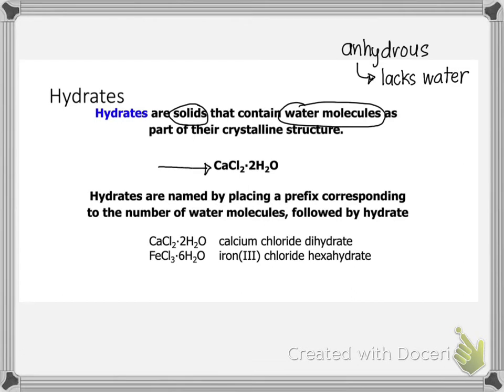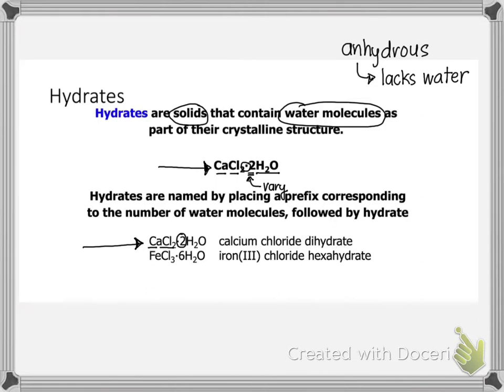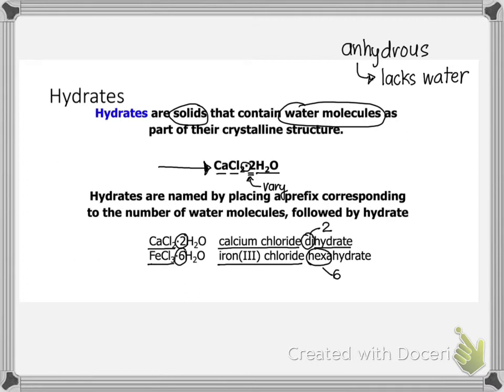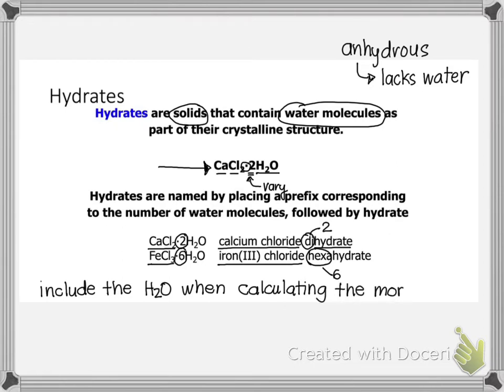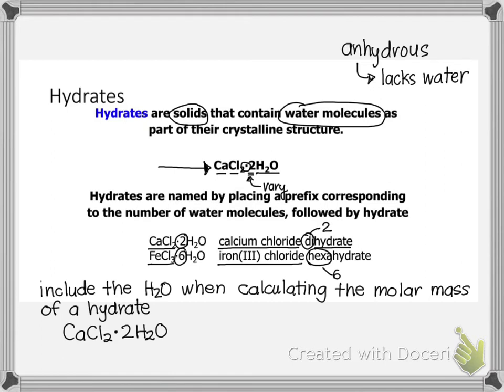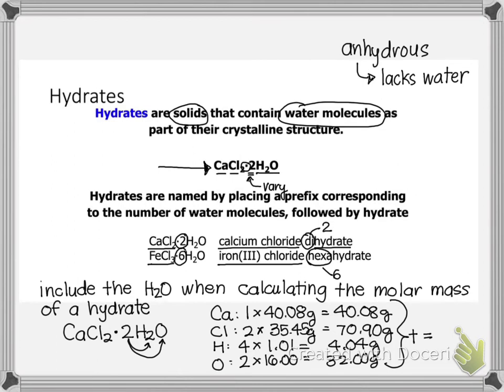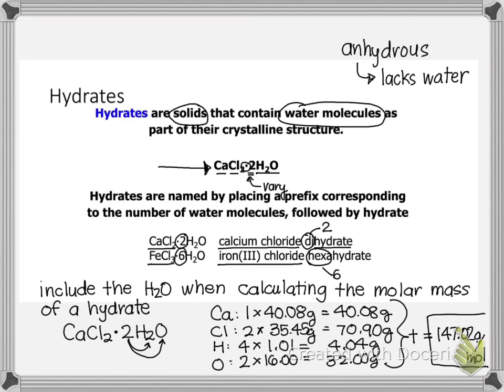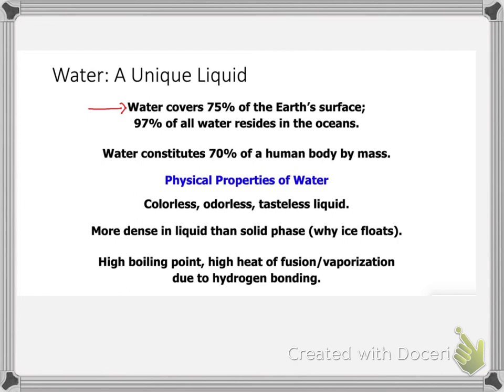1025C Chapter 13 lecture Part 4